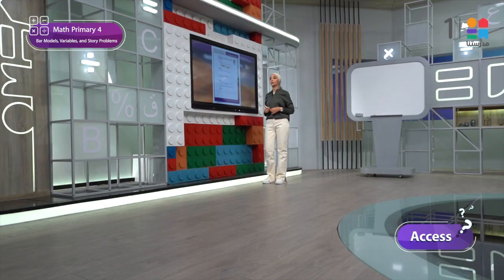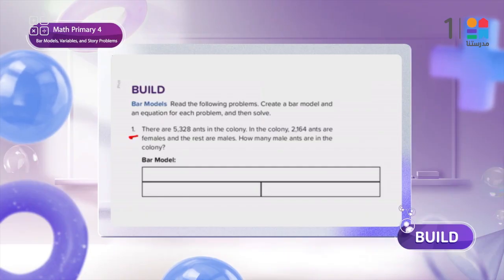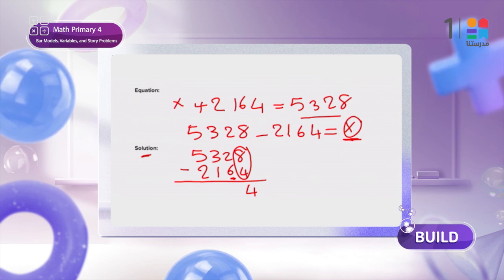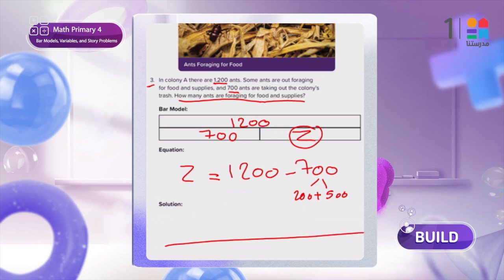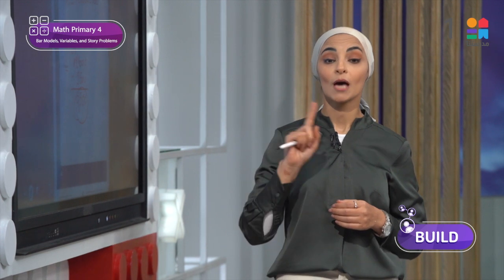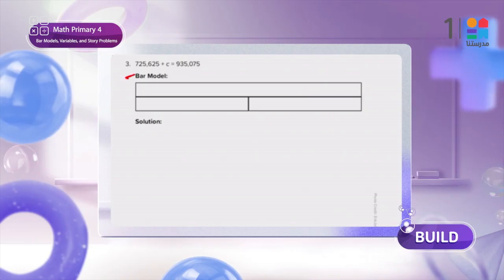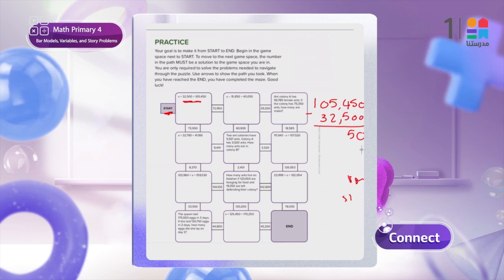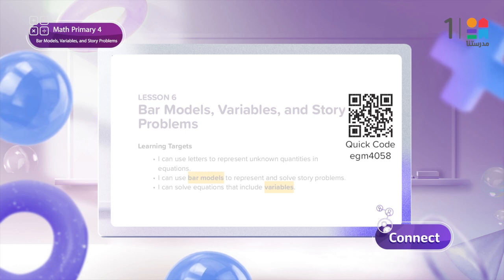Bar Models, Variables, and story Problems | Math | الصف الرابع الابتدائي